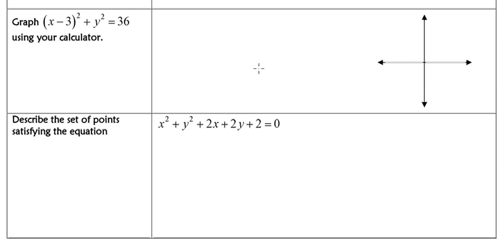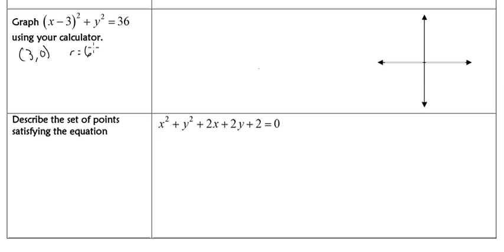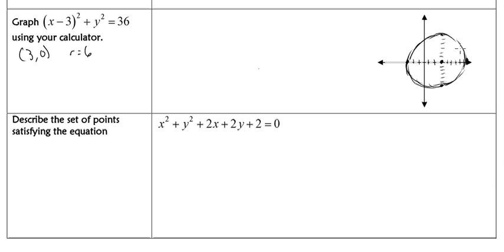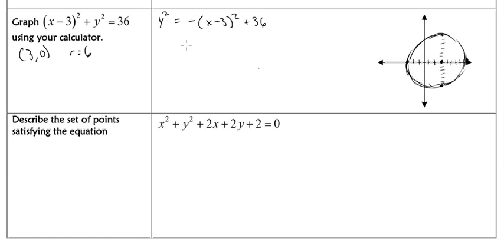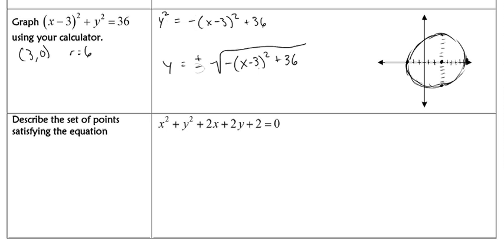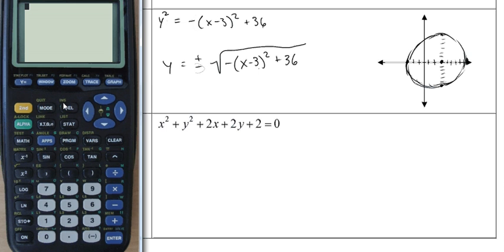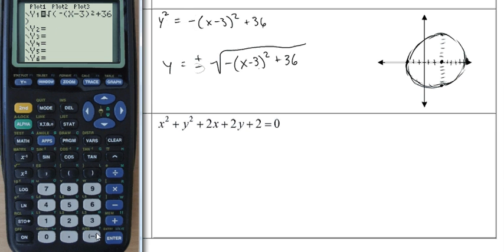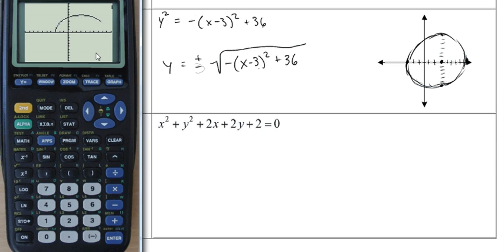6 2, part 4